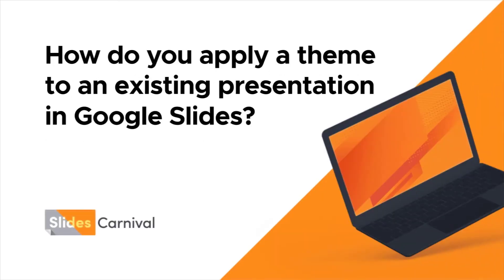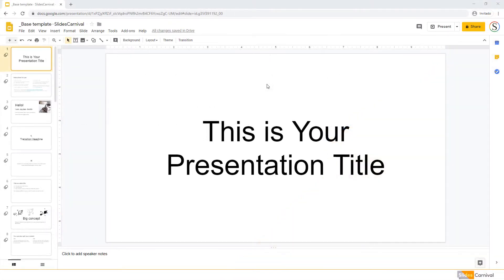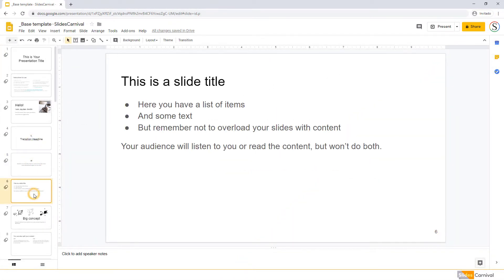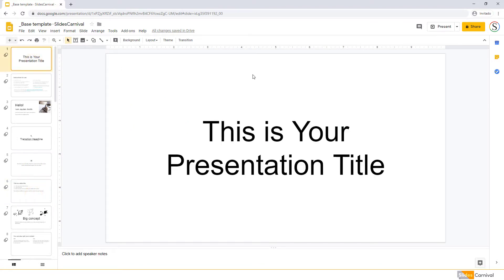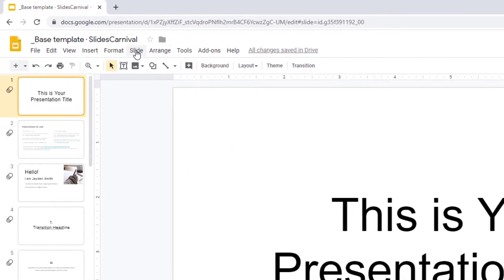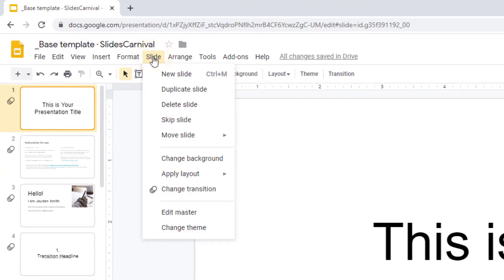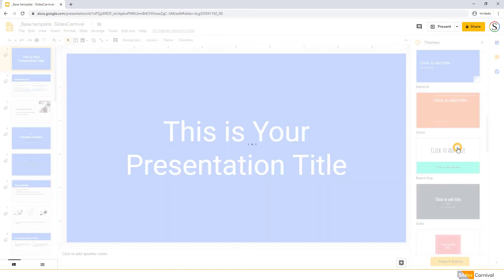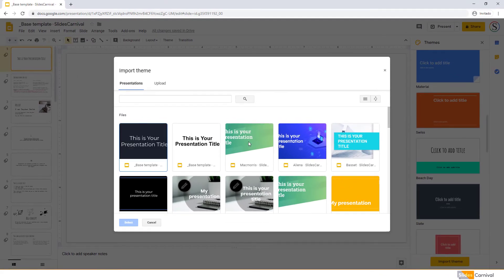How do you apply a theme to an existing presentation on GoogleSlides?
Sometimes, you’ll want to apply a new theme to an existing presentation to change its design.

To apply a new theme, click Slide at the top, then select Change theme. Click on a theme to see how your presentation will look.

To use a different theme from the ones offered by default, click Import theme at the bottom. Then choose a presentation from Google Drive or upload one from your computer.

All your slides will adopt the new look and formatting prescribed by the theme.

You can download the design used in this tutorial and more free PowerPoint templates and Google Slides themes